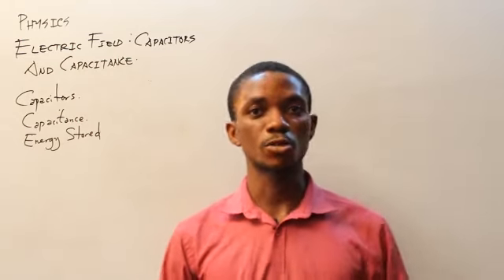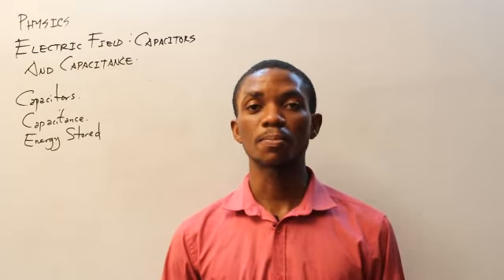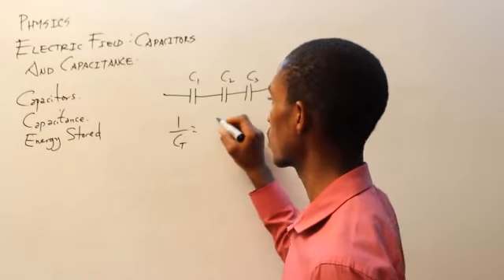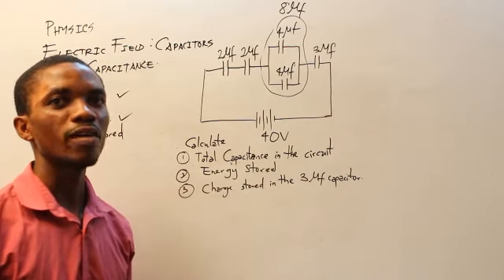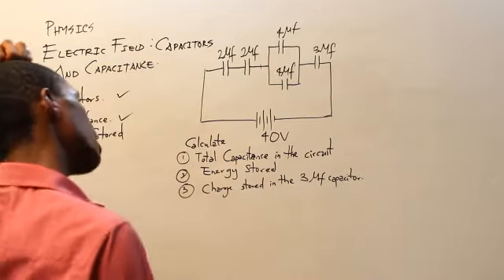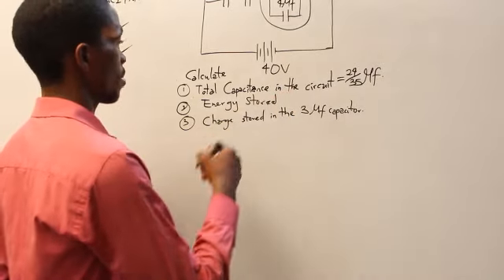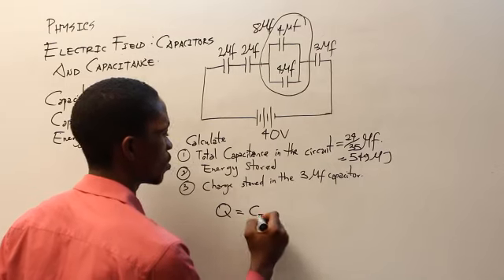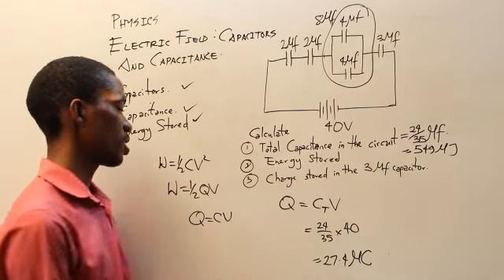Electric Field I: Charges (SS 3, JAMB, WAEC, NECO, Post-UTME, NABTEB)